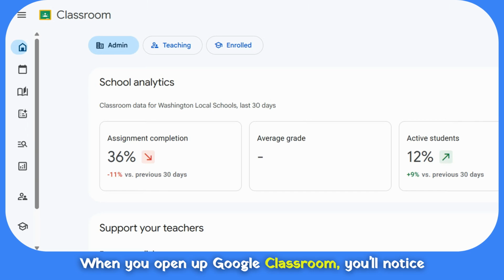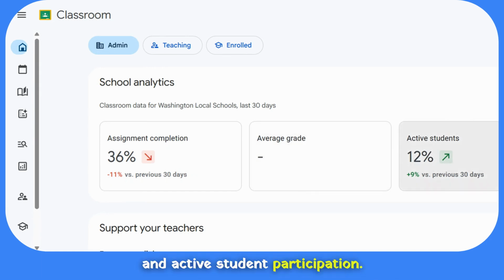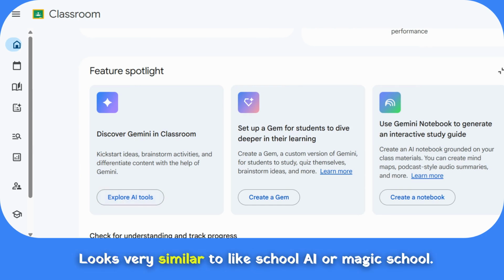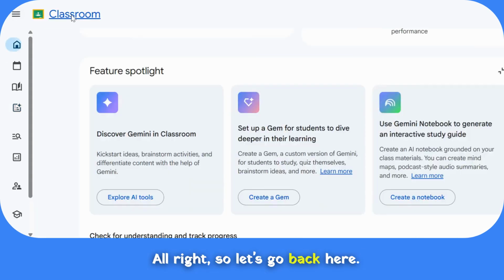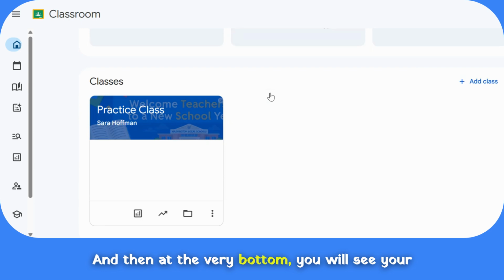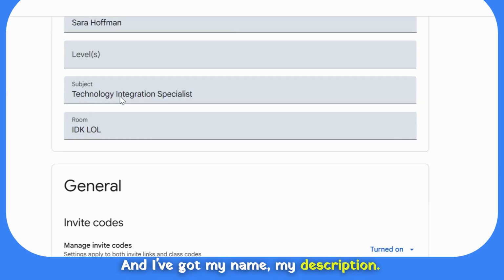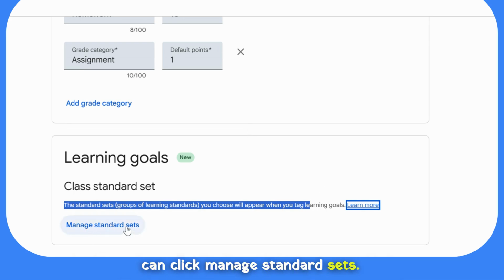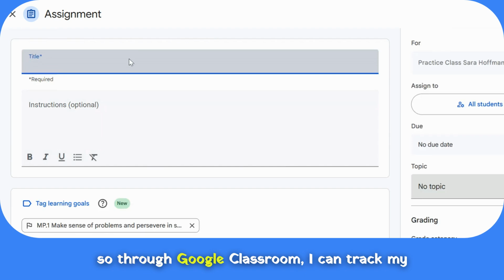Google Classroom’s New Look: A Quick Tour for Teachers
Google Classroom has a brand-new look! Take a quick tour of the updated homepage, Admin and Teaching views, Classroom insights, and new Gemini tools designed to support teaching and learning.

More Google Classroom tips are coming soon!